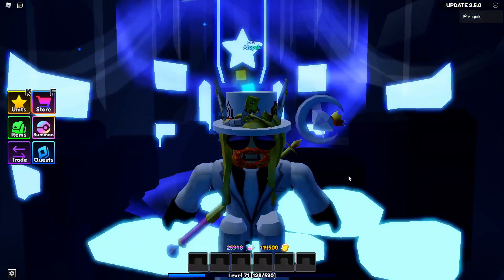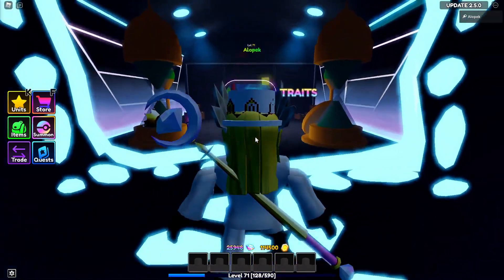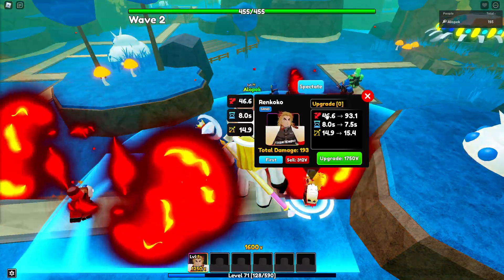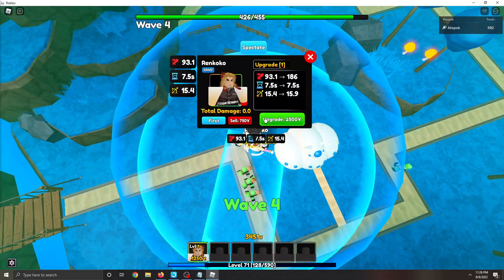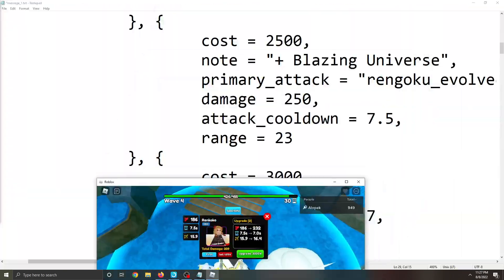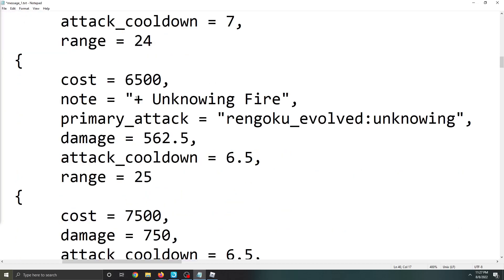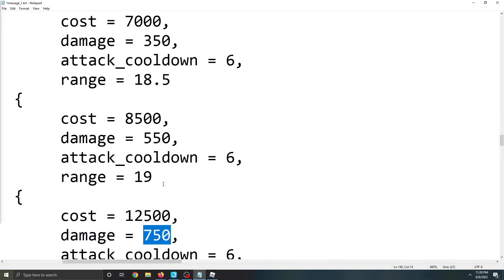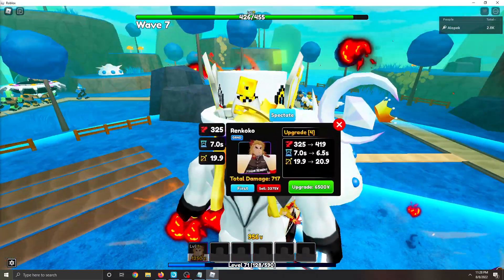New Rengoku Evolution is BUSTED! (EXCLUSIVE FULL STATS SHOWCASE!) Anime Adventures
They made rengoku good!!